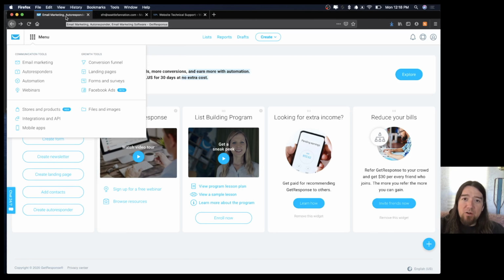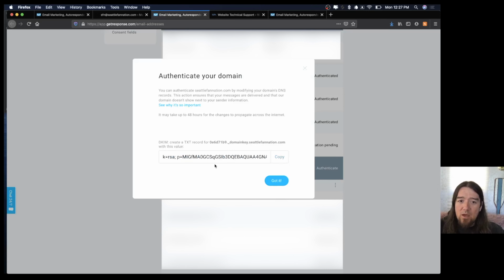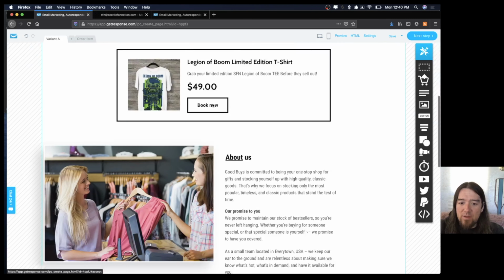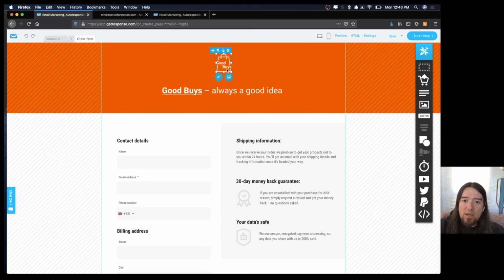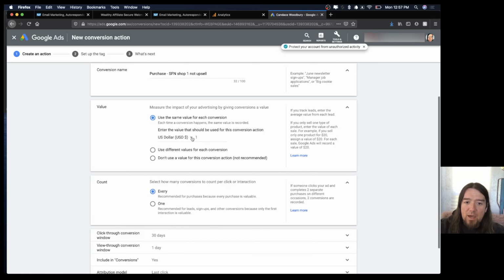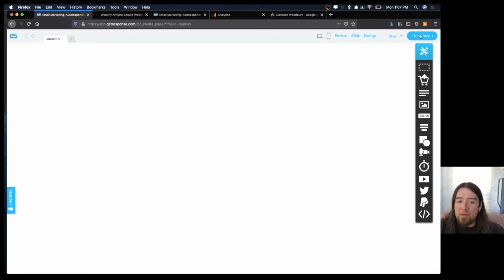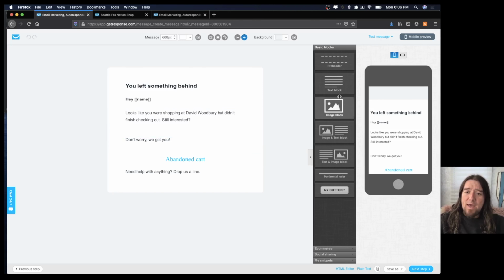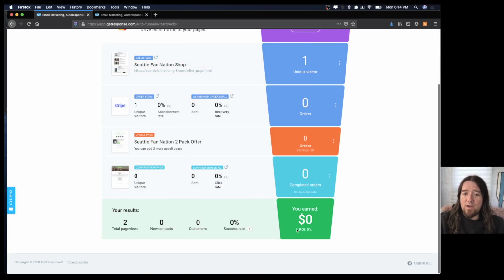How To Setup A Conversion Funnel Product Launch with GetResponse (Marketing Tutorials)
This is how to quickly set up a new product launch with full tracking and payment processor integration in under an hour using the conversion funnels inside of GetResponse.

GetResponse is a simple and a better value than any other email service I've used. It's also a good competitor with click funnels now with the new conversion funnel addition.

You agree that anything taught on this channel requires action from yourself to see results. You agree to fully commit when implementing strategies taught by David to achieve your own personal success. I strive to only show strategies I use and test in my own personal business and never intend to promote get rich quick schemes or anything like that on this channel. If you want to truly grow a successful online brand/business you need to put in real work and effort to see results so please enjoy the lessons I share that have helped me become the top affiliate for Tai Lopez and also earned me a top partner affiliate award from Clickbank.

These were my results. Your results will vary based on